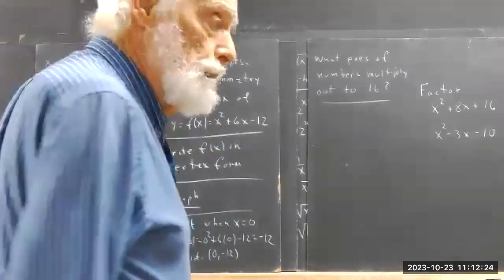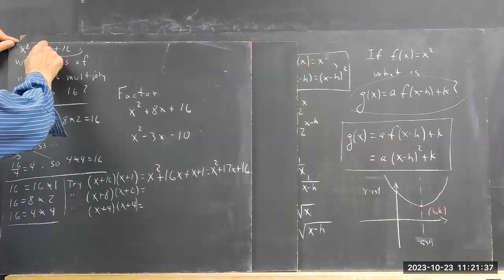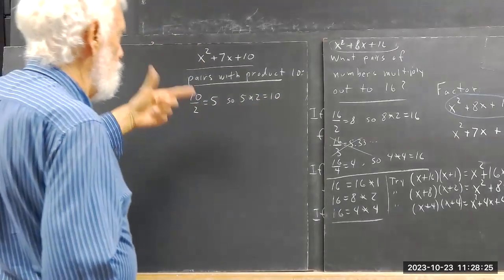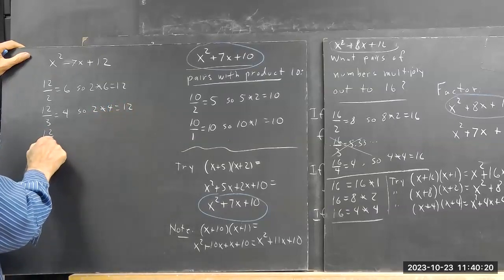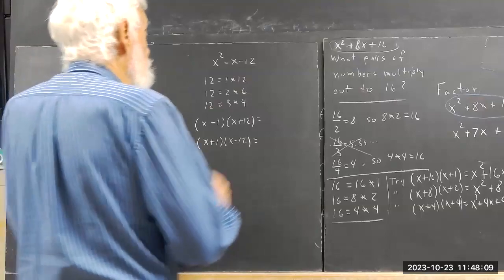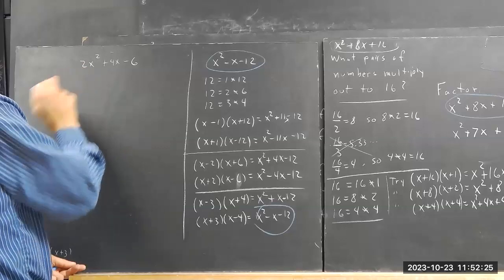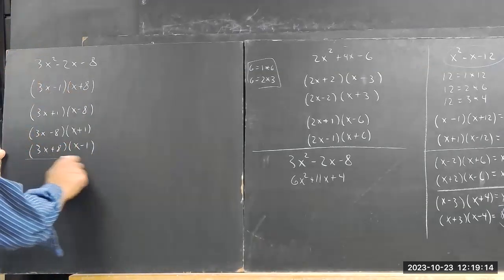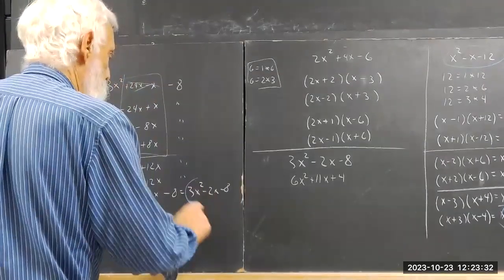dagM60_231023_factoring_trinomials__30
To factor a trinomial of form x^2 + b x + c, we can find all pairs of integers whose product is c (i.e., which multiply out to c), write down all corresponding pairs of binomials and multiply the binomials.  If one of the products matches our trinomial, then the trinomial factors into the two corresponding binomials.

If we do this for all possible pairs of numbers (whose product is c), we will have written down every possible polynomial the "starts" with x^2 and "ends" with c, which can be factored over the integers.  We see that not all polynomials can be factored over the integers.

After doing a couple of examples, it should become clear that we need a pair of integers whose product is c, and whose sum is b.

If the coefficient of x^2 is not 1, we need to modify our procedure.  We work some examples.